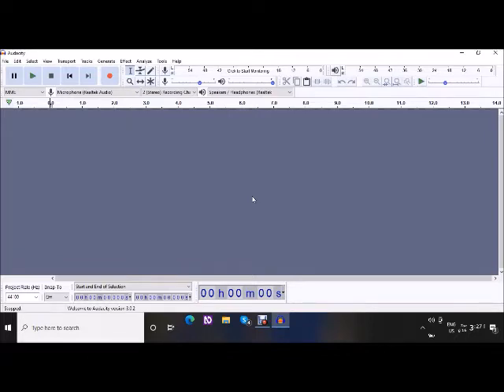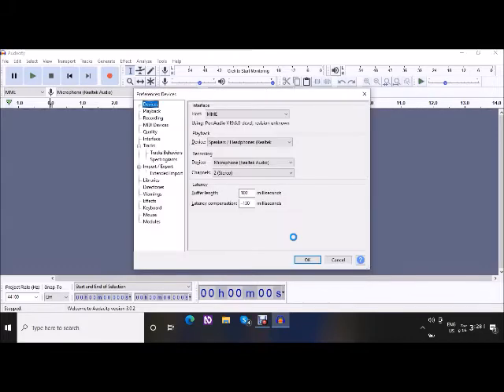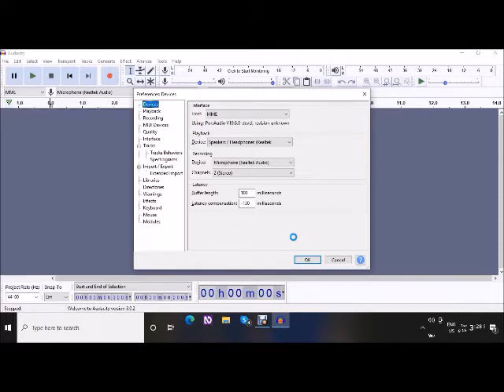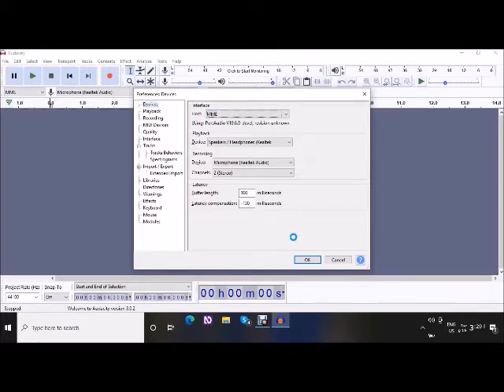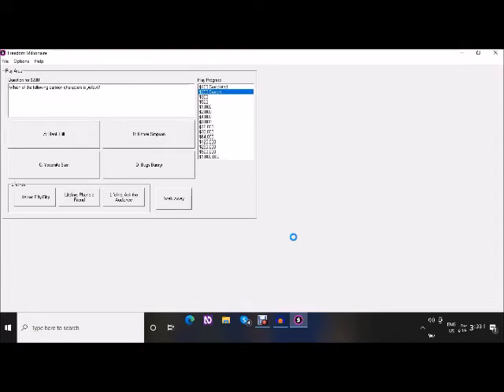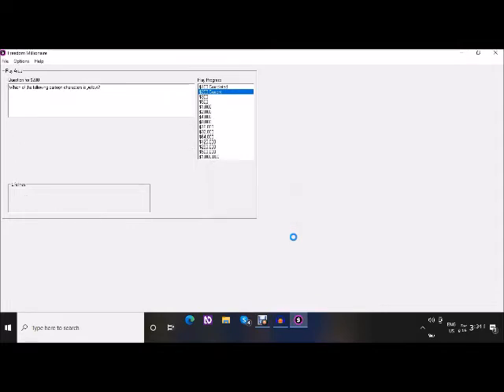RECORD COMPUTER SOUND WITH AUDACITY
You can do much more with your Audacity software than recording audio podcast, producing radio drama and jingles. As a matter of fact, you can record only the sound from your computer without your voice and any other external sound. This means you can record a gaming section, online video and audio streaming without difficulty. All it takes to accomplish this is in this video.